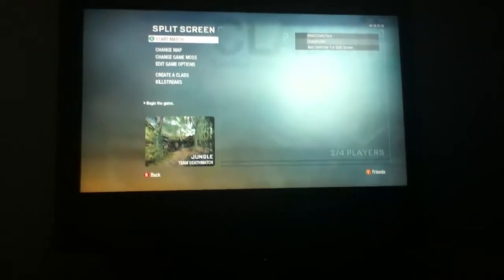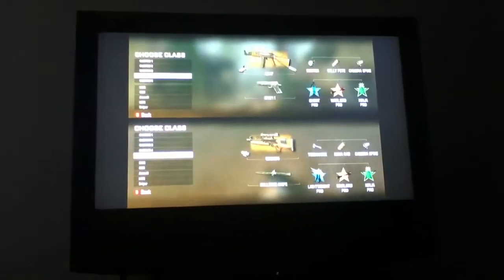Black ops glitch in jungle